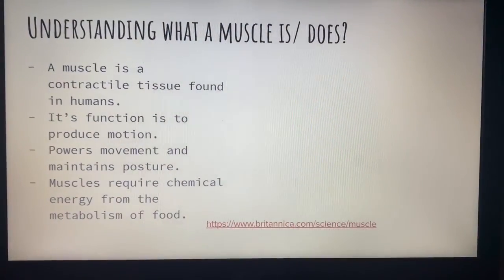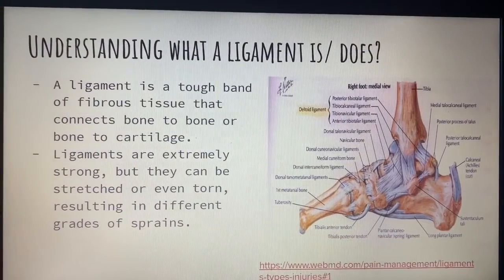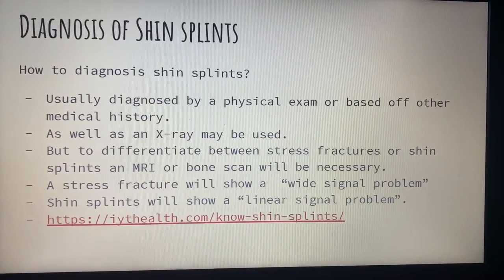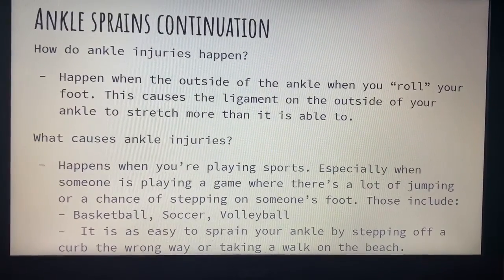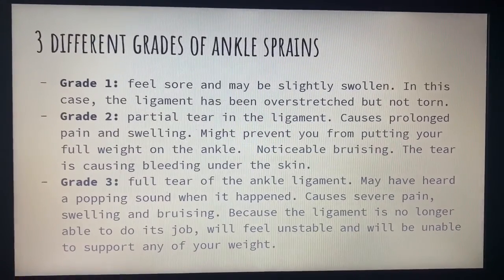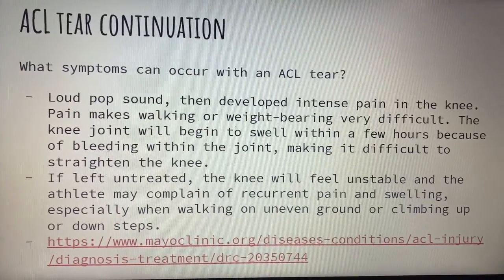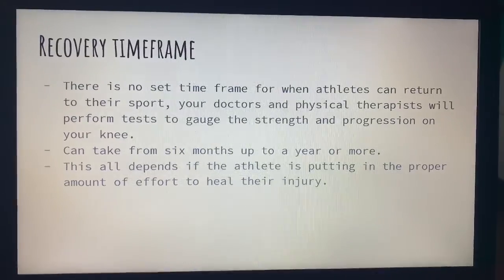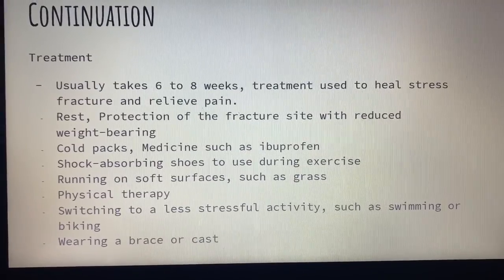Kinesiology CPT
Final CPT video